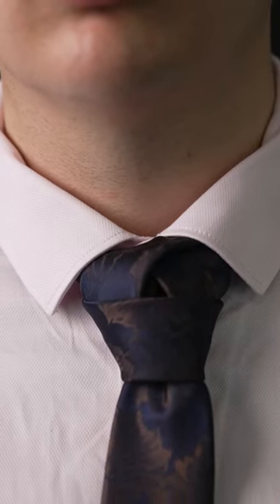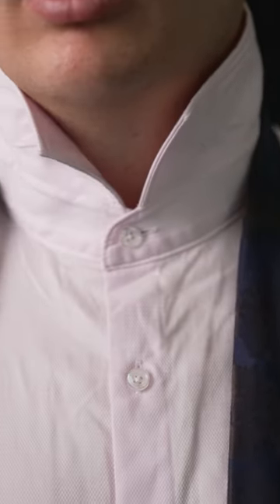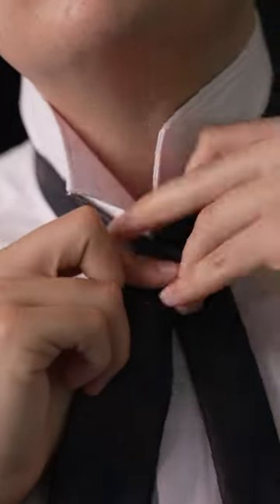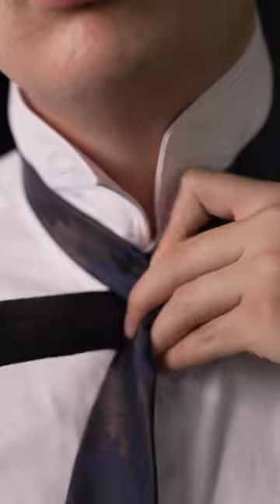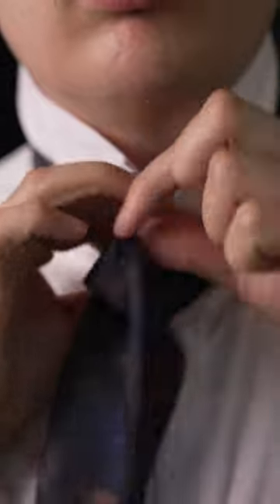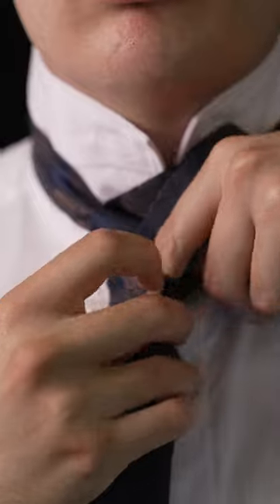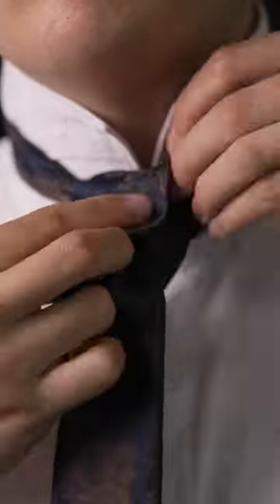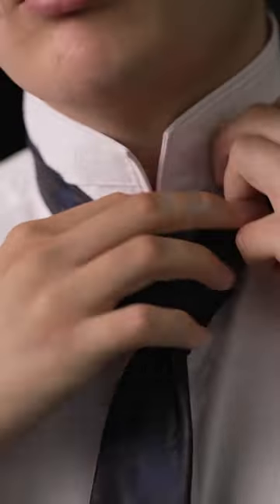How to Tie a Tie: Trinity knot